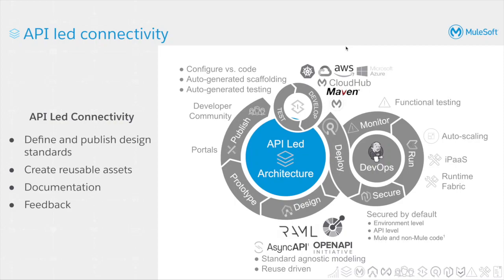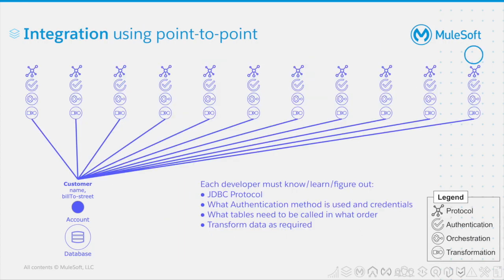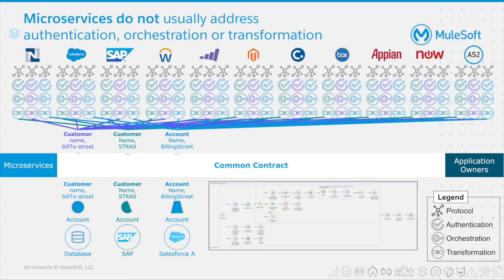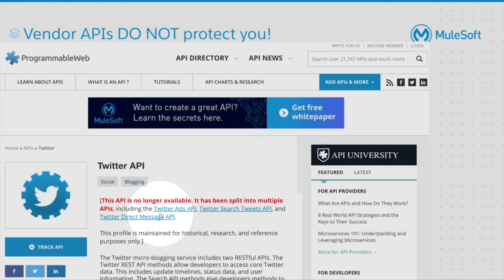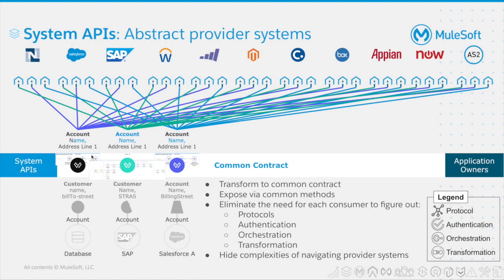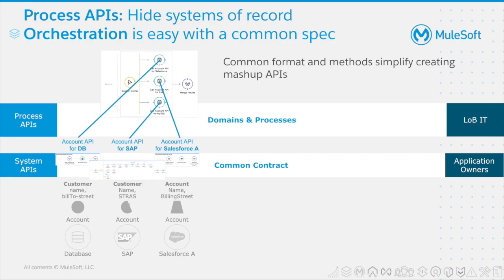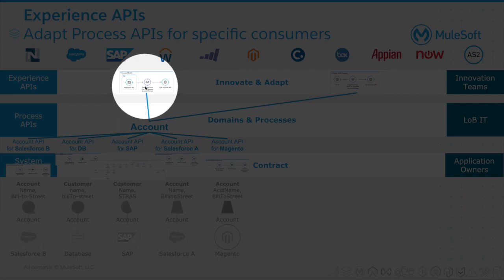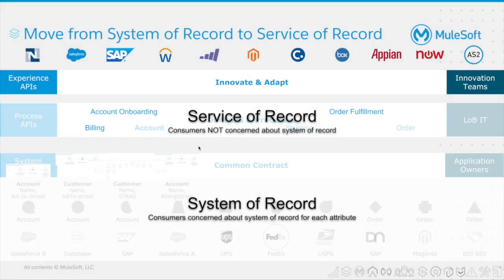API Led Connectivity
Introduction to API Led Connectivity (ALC).
Why not just do point-to-point?
Microservices fix this right?
What are the advantages of ALC?
Moving from Systems of Record to Service of Record